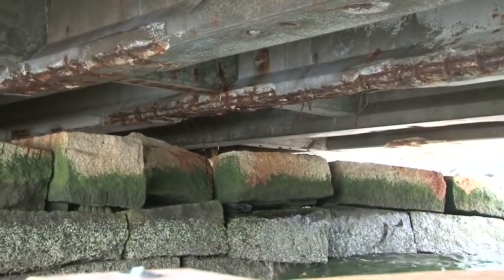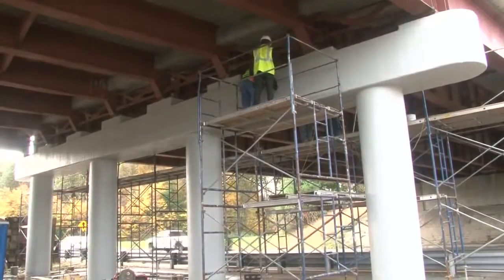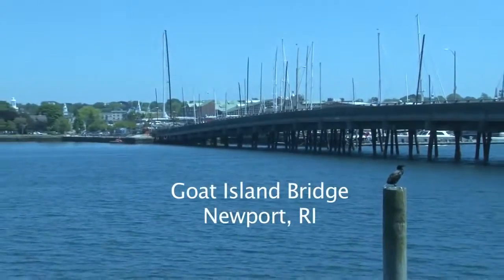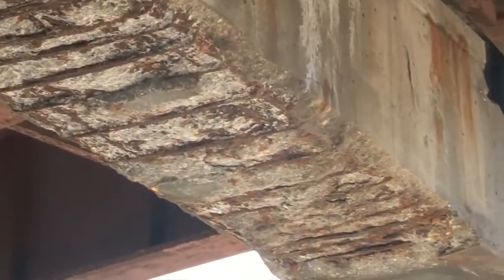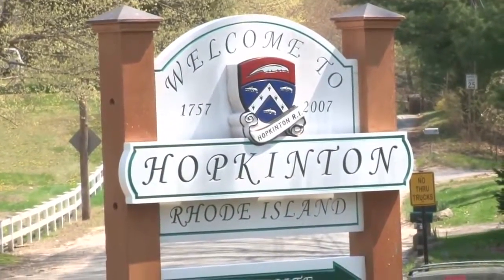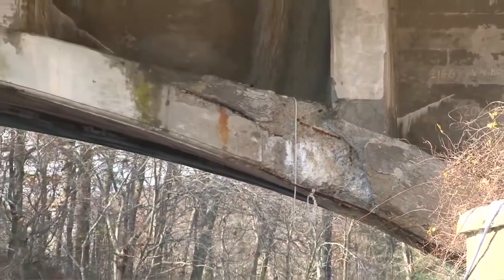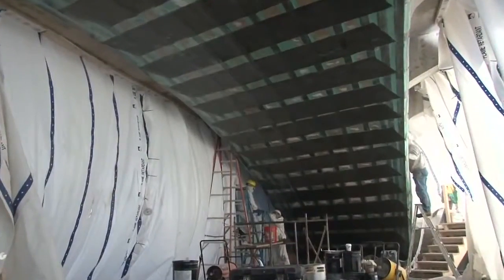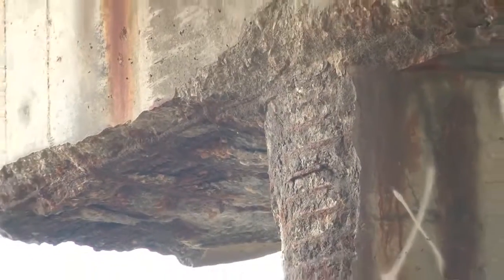Bridge repair with non conventional material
The basic civil engineering concept with conventional methods and material have been in the fore front, but not any more use of geo synthetics such as geo textile, geo grid,geo membrane,geo composite has opened up the industry scene like never before. maximum cost  and time reduction  has opened up competetion in the market
                  As a result consumer benefited and the methods got publicity